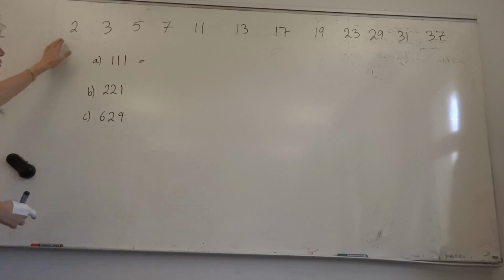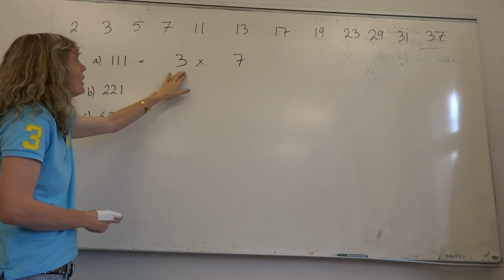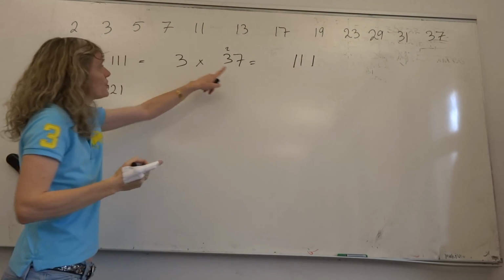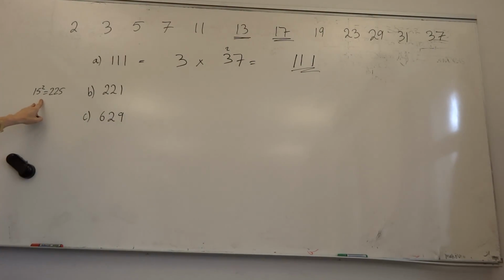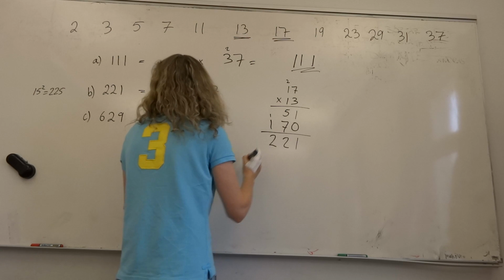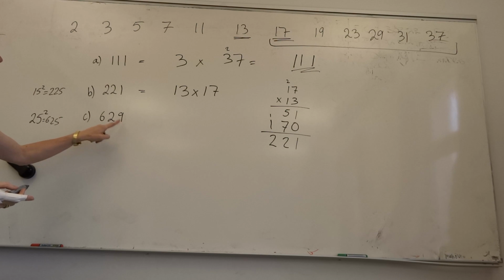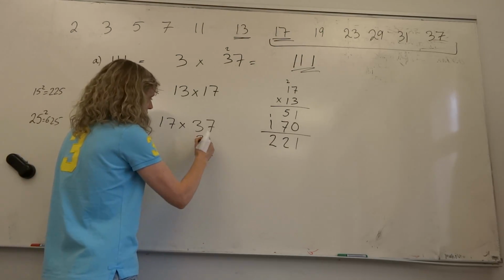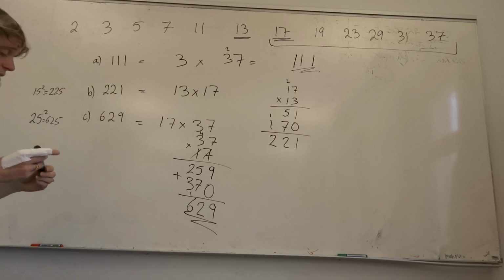Which two prime numbers multiplied together result in 111 and 221 and 629